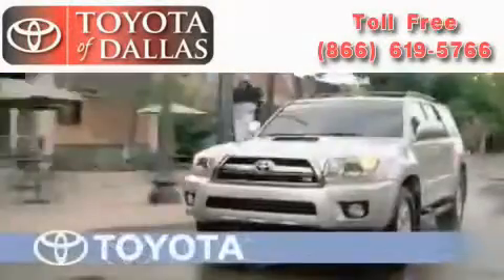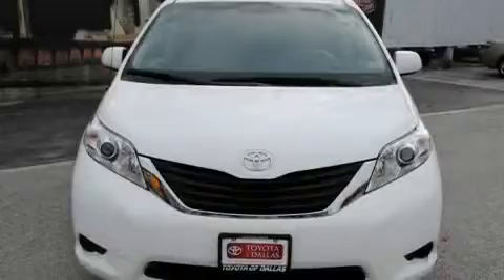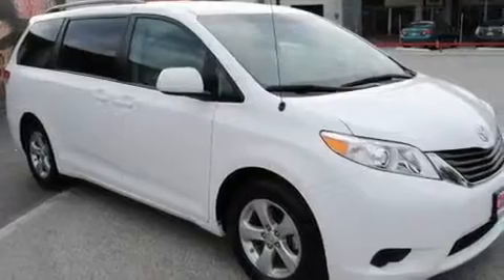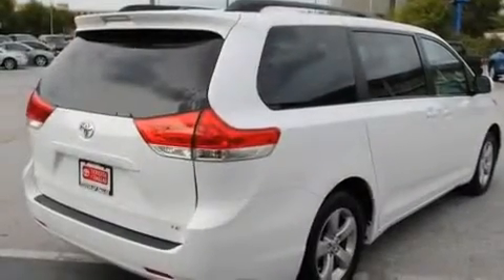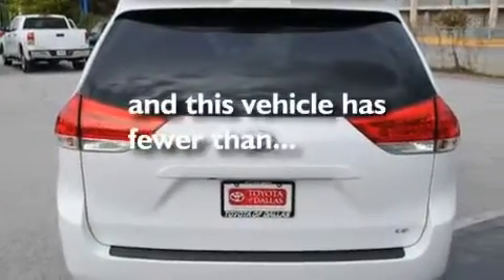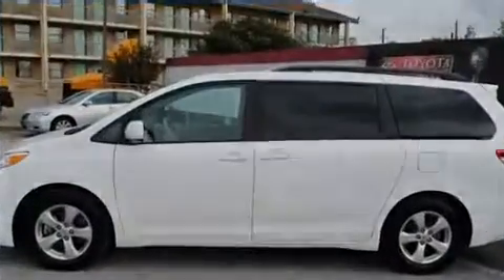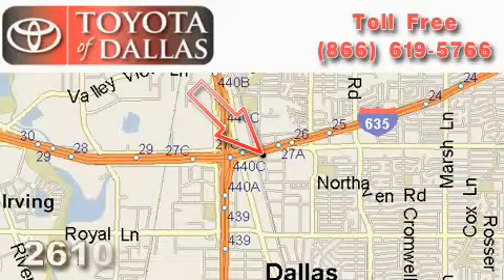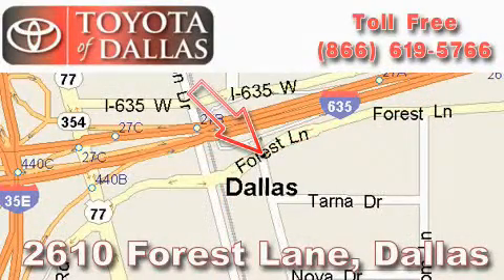Certified 2011 Toyota Sienna Garland TX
Year: 2011
 Make: Toyota
 Model: Sienna
 Engine: 3.5L 6 Cyl. Fuel Injected
 Trans.: Automatic
 Exterior: White
 Miles: 19,635

 Pre-Owned 2011 Toyota Sienna Dallas TX